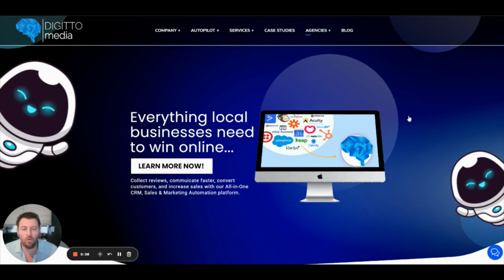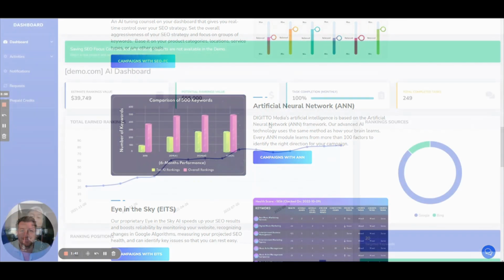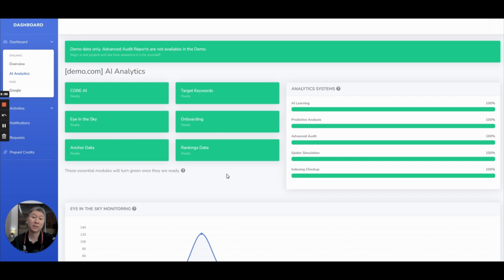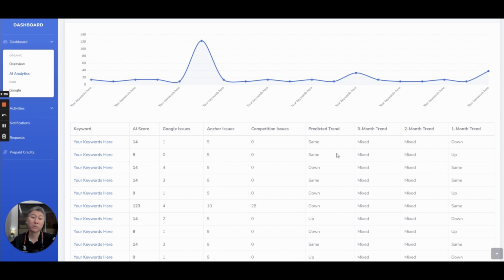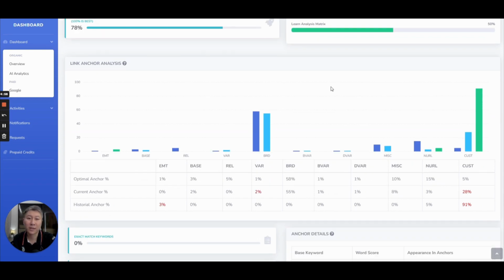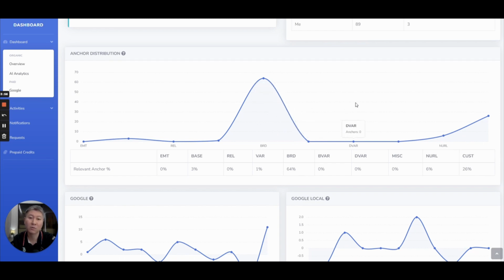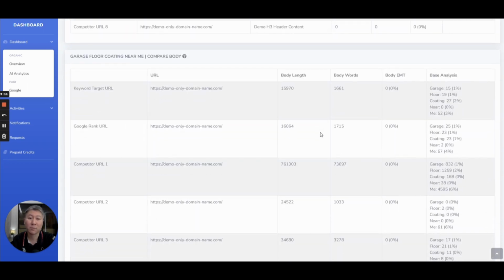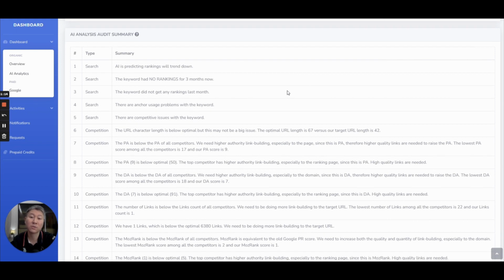Advanced SEO Solutions with DIGITTO's CORE AI Technology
Let's be honest, you only care about results - so we don't usually get into the technical details. But, if you're interested in learning about our AI technology and how we use machine learning to get those results then watch this video. DIGITTO's CORE AI gives deeper insights into our SEO campaigns in order to provide you the best results, maxinum performance and more web traffic.

Below we will cover 3 major components of our AI technology:

DIGITTO's Tecnology Includes 3 major components:
• SEO Focus Lever Controls
• Artificial Neural Network
• Eye In The Sky System (EITS)

The last two systems we use internally to analyze our campaigns to identify how well they are doing and so our team can determine the absolute best strategy to execute in the following campaign cycles ahead.